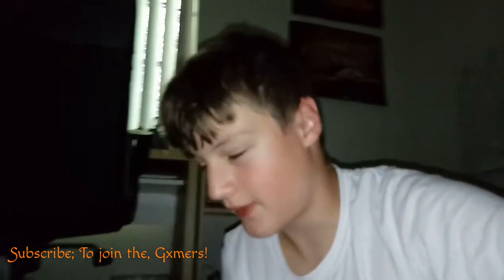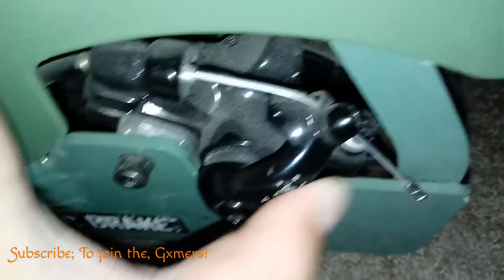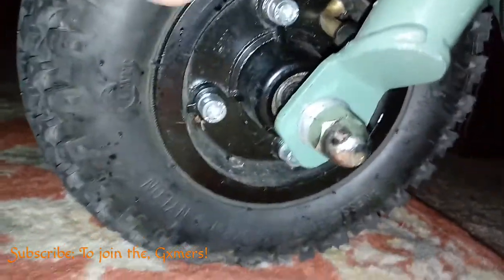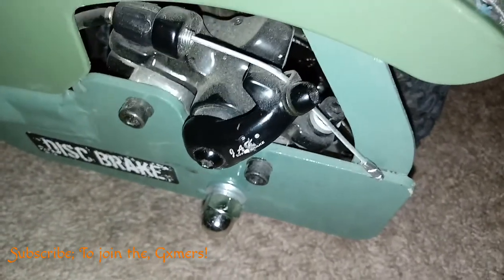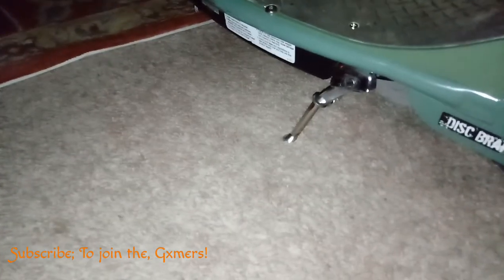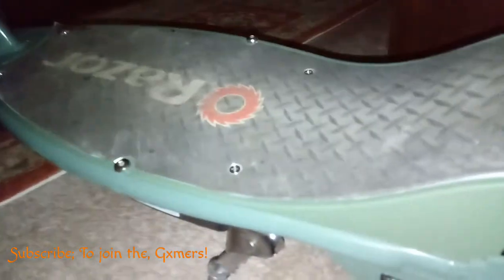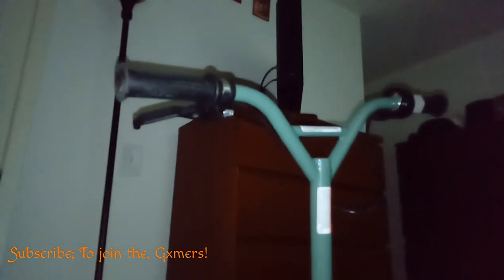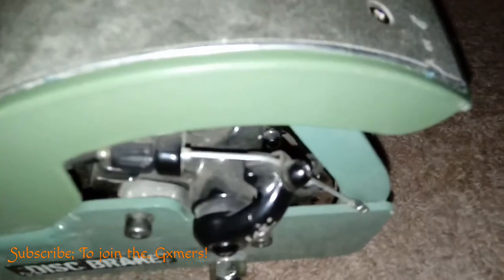Razor RX200: Electric Scooter Review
Review, on razor's, electric scooter!

5-10 likes? (If possible)

I hope you enjoy/enjoyed!